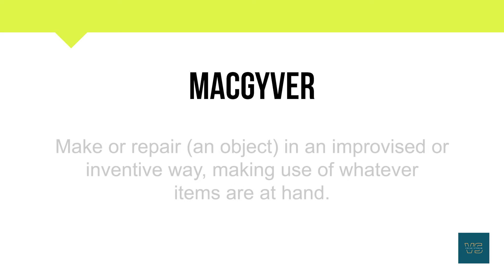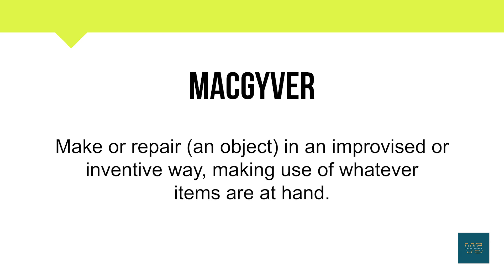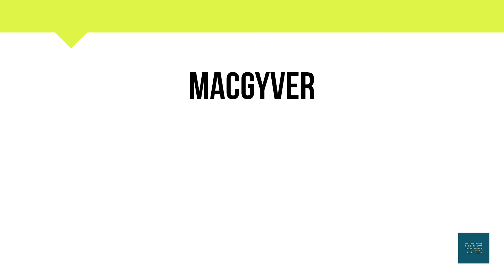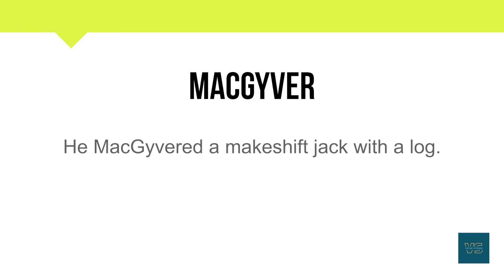How To Pronounce Macgyver | Meaning | Pronunciation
Short Informative video on Macgyver.

In this video, you will learn about the word Macgyver and its

• Correct Pronunciation
• Phonetics
• Breakdown into simpler syllables
• Meaning
• Example Sentence

You will get to learn new words here. Consider this as your Personal Dictionary with a Voice!

We hope that you find our video useful.